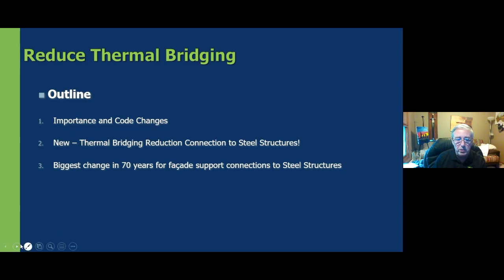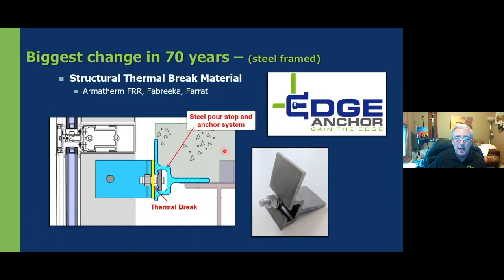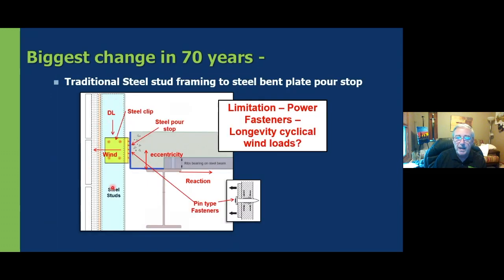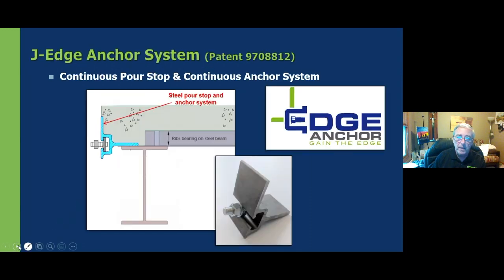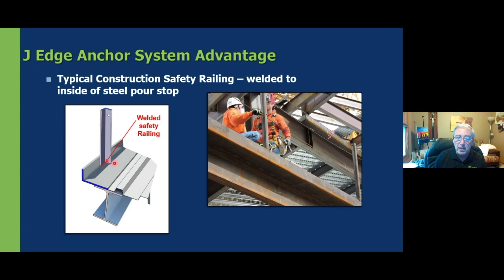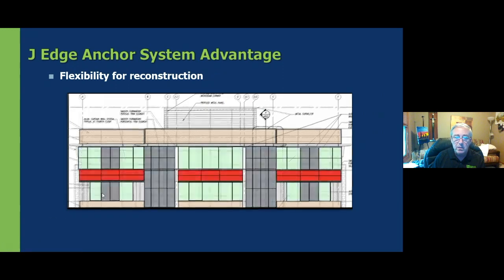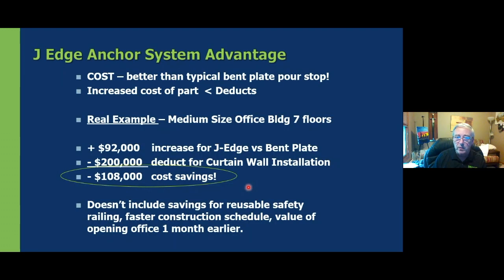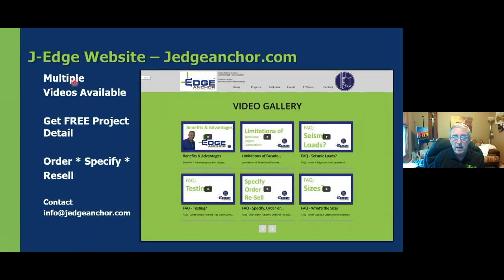Reduce Thermal Bridging at Facade Connection Points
Even with higher performing glazing system options, thermal performance needs to carry over to the connection points for the façade to meet its goals.  Learn how to Reduce Thermal Bridging at Façade Connection Points with the NEW J-Edge Anchor System.

Enclose facades faster with a new continuous pour stop and anchor system.  Replace the old wavy bent plate slab edge with a high tolerance, straight edge design; allowing bolted connections in place of field welding. The J-Edge Anchor System is manufactured using high strength extruded steel with superior capacity to support facades.  Gain competitive advantage with this innovative design.